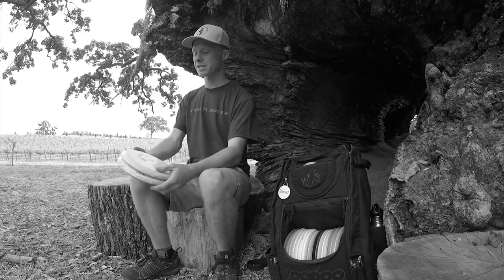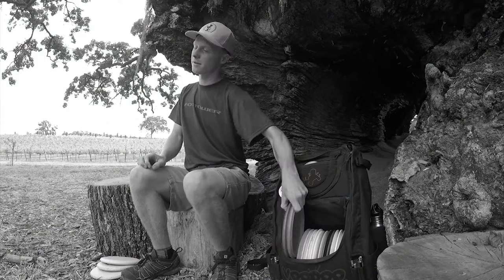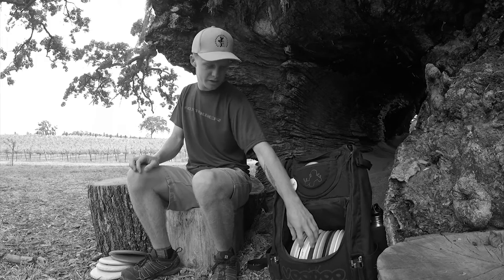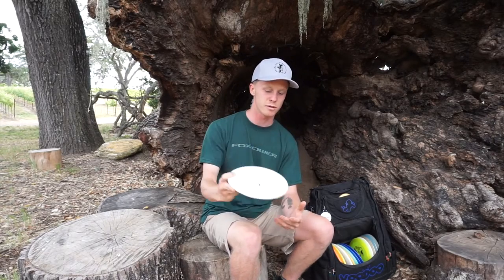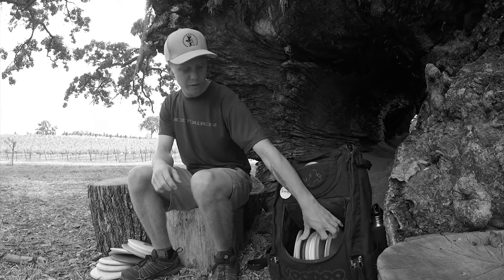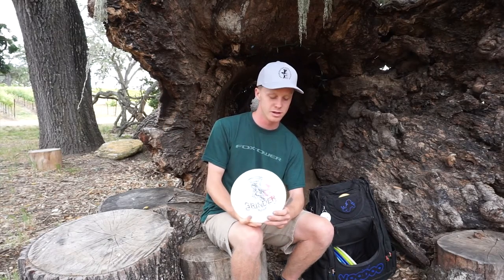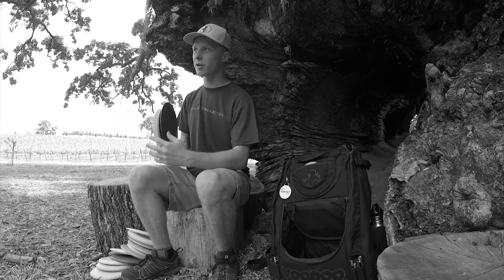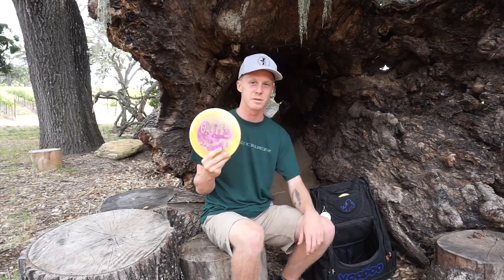Peter McBride In the bag Team Foxtower DNA Disc Golf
Peter McBride of Team Foxtower Apparel shows off his arsenal of plastic! Legacy Clutch, Legacy Clozer, Legacy Hunter, Legacy Ghost, Legacy Rival, Legacy Patriot, Innova Firebird, Legacy Outlaw.

Legacy Discs
Voodoo Bags